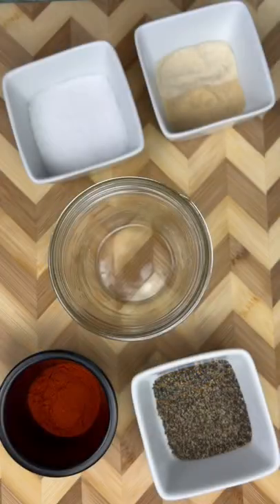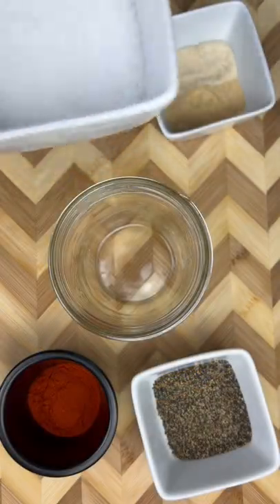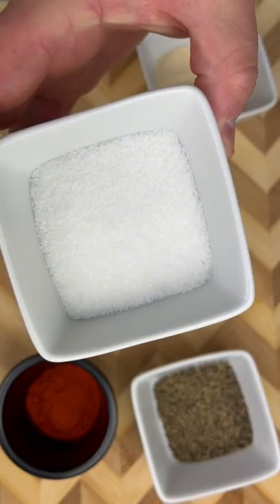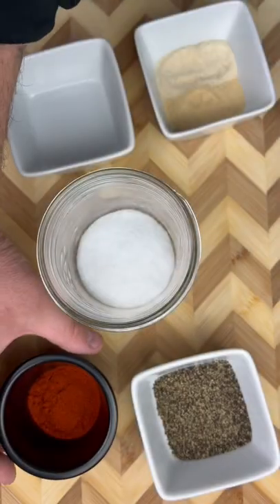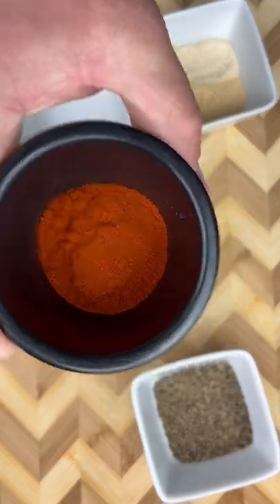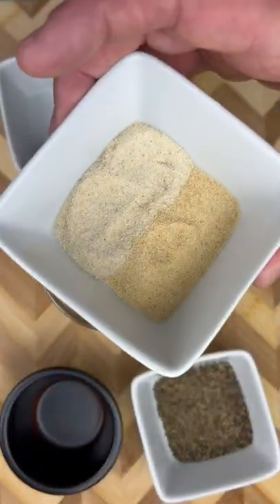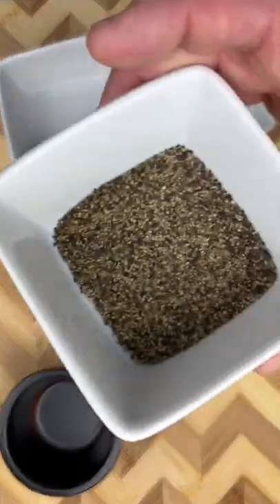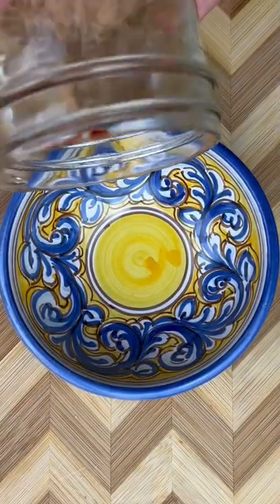Seasoning salt recipe